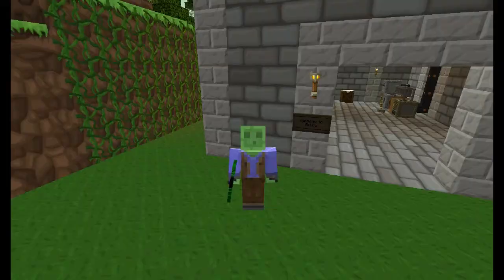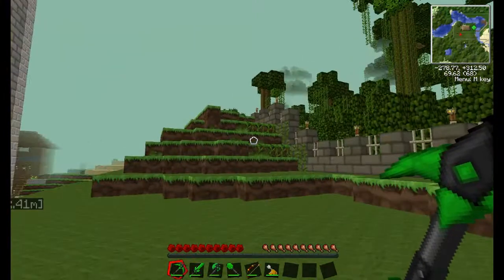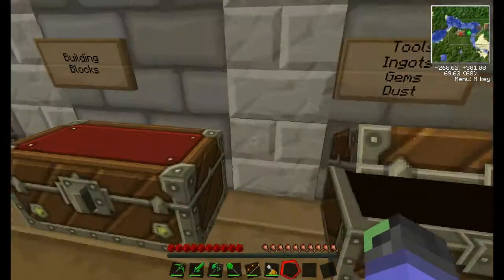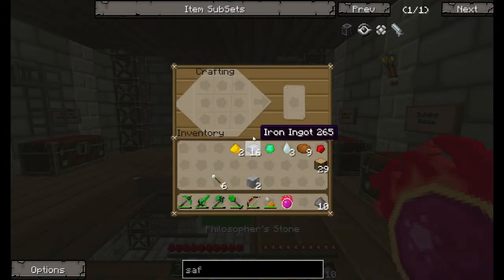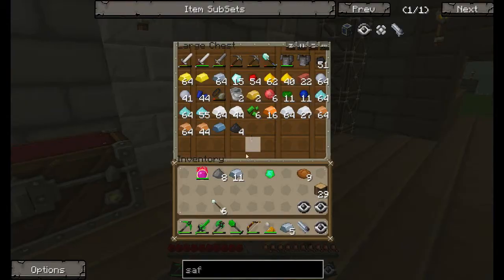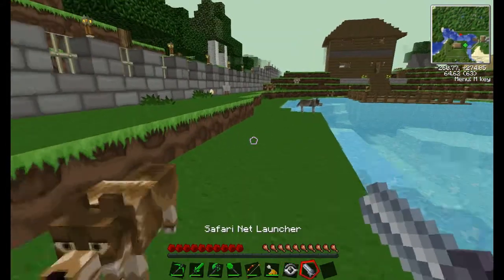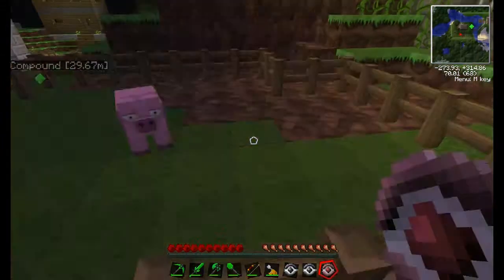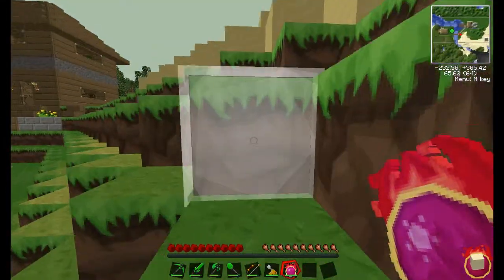Tekkit Lite - Project Gillton #26 - Gotta Catch 'em All Piggymon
Hey Freelancers.

Today's episode I continue to explore the mod MineFactory Reloaded and I also learn how to become a Pokemon master!

Game and Platform Below

(Tekkit) - (Mojang/ Tekkit Team)